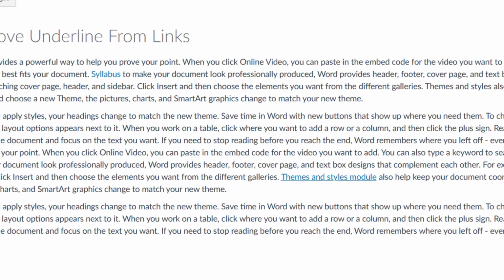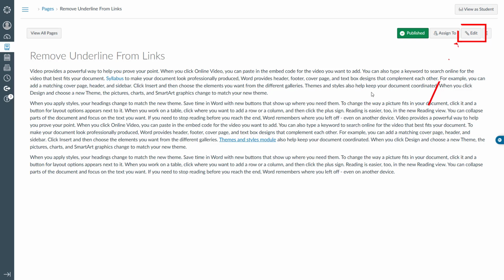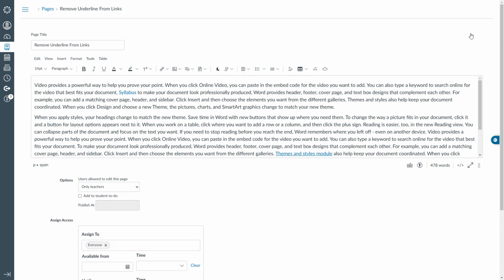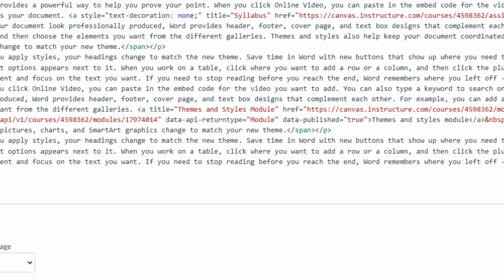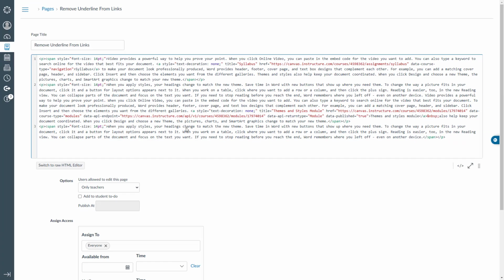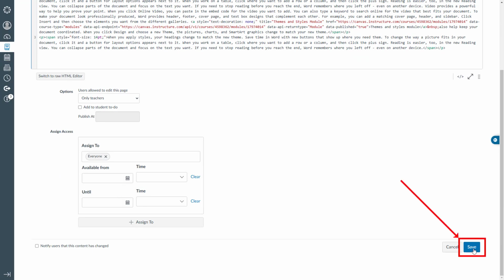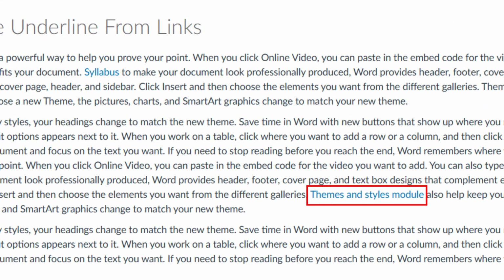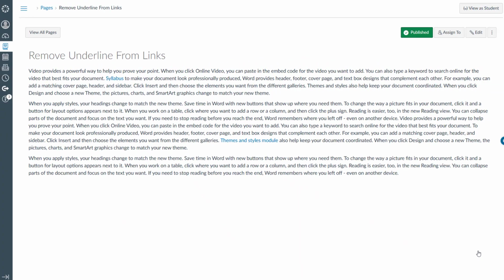How to Remove Underlines from Links in Canvas LMS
In this tutorial, I will walk you through the process of removing the default underline from text that is hyperlinked to other pages, resources, or external websites within Canvas LMS.